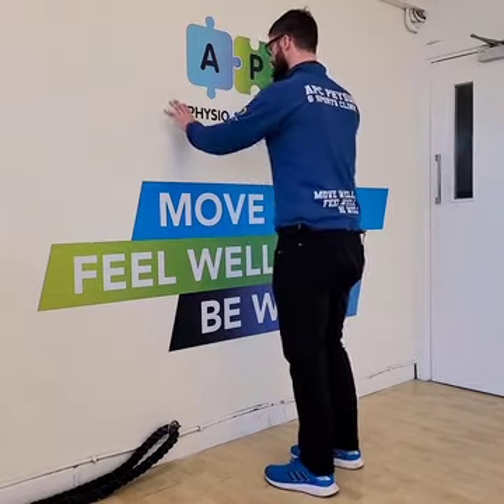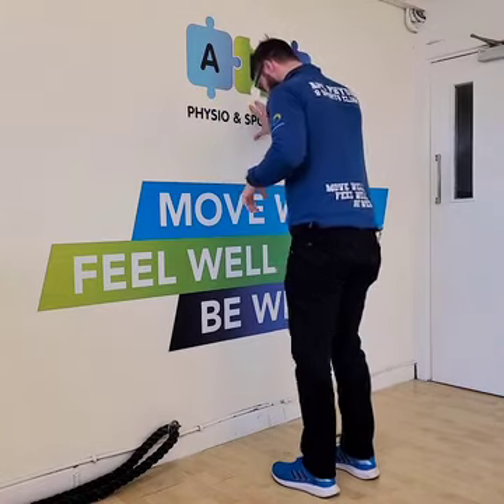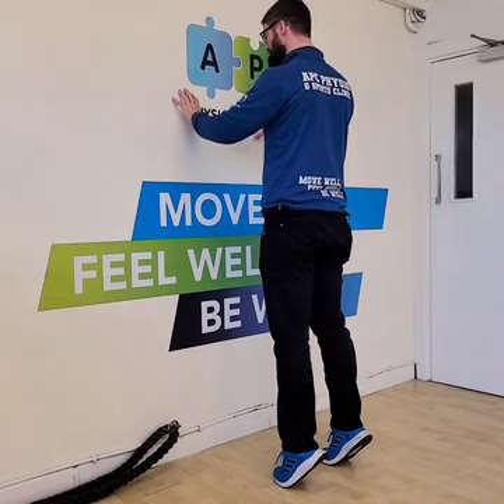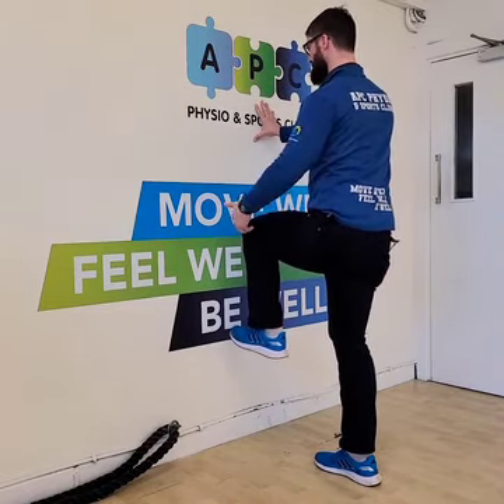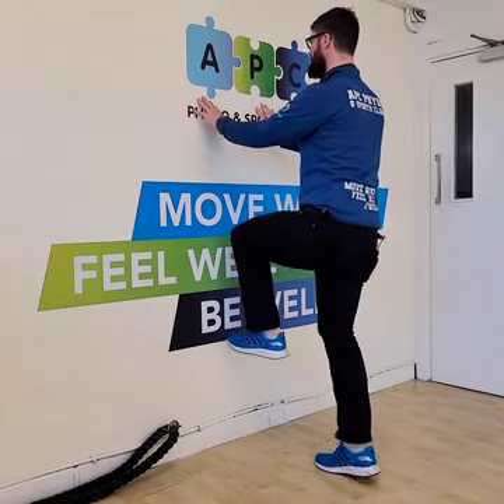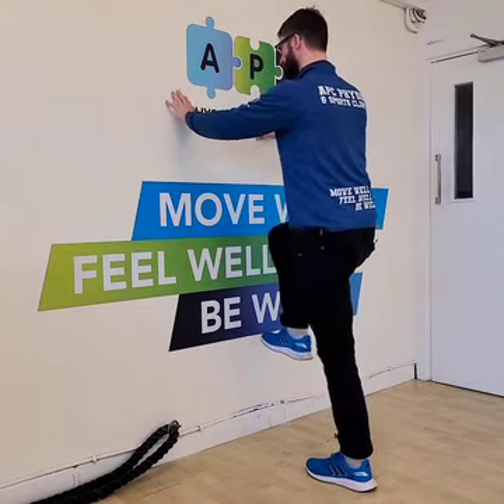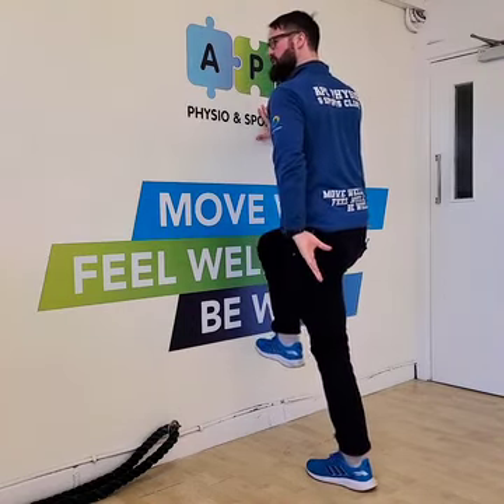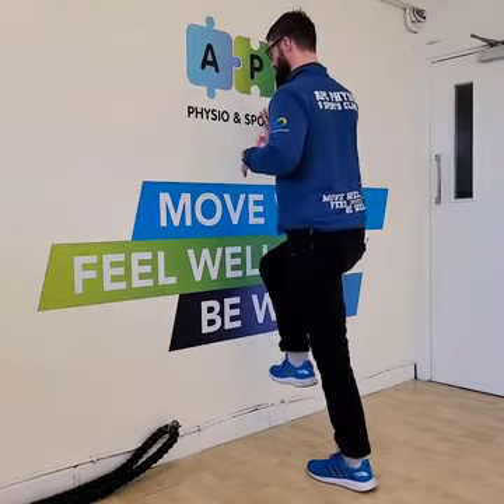Single leg calf raise